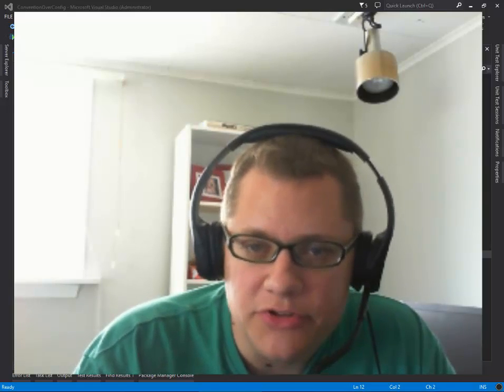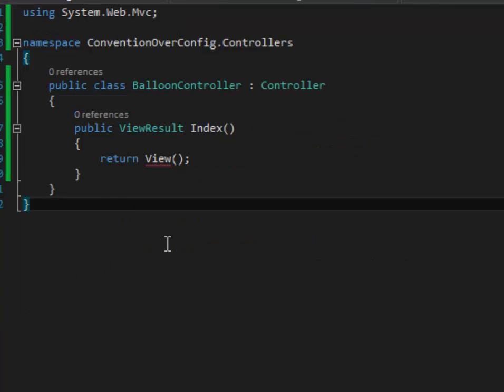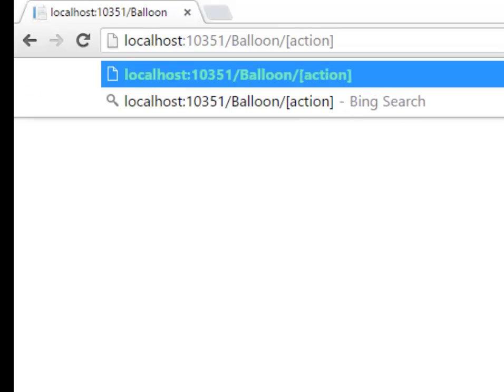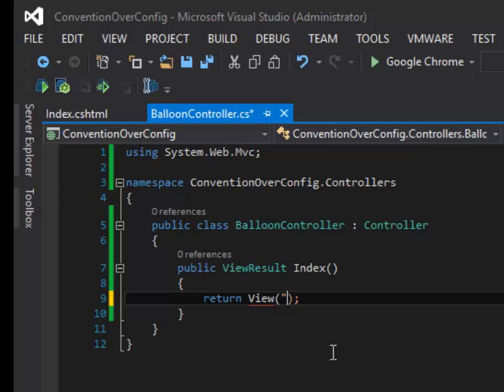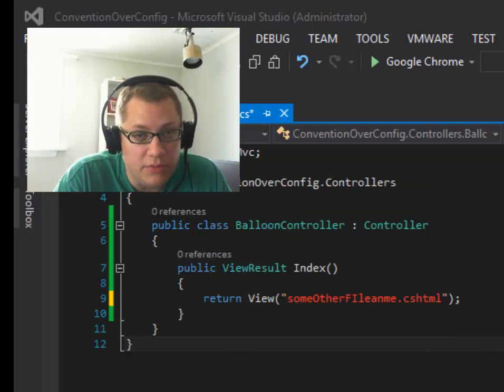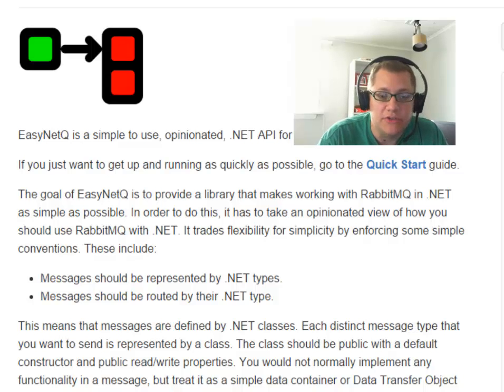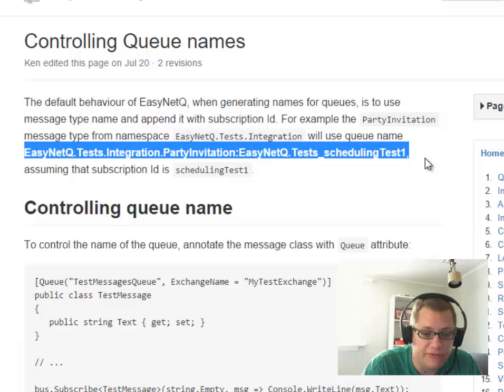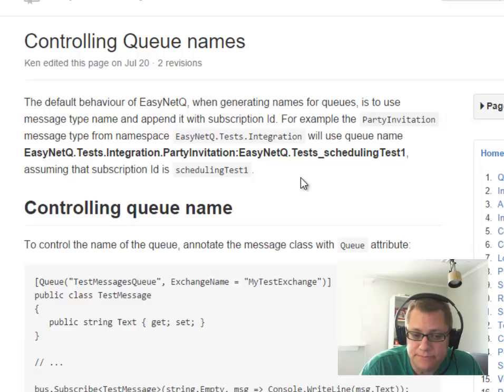RabbitMQ/EasyNetQ: Episode 5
Refresher for Convention over Configuration, introduction to EasyNetQ.